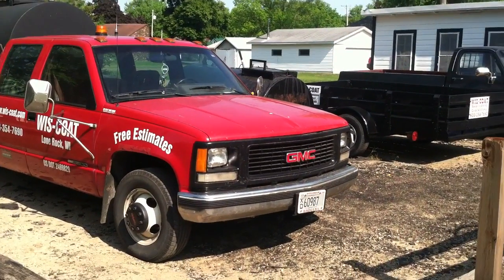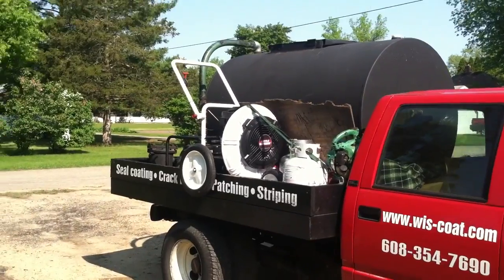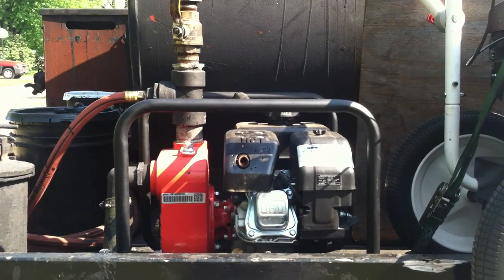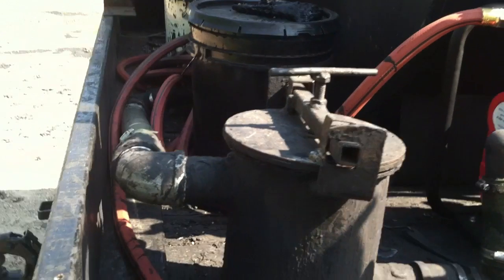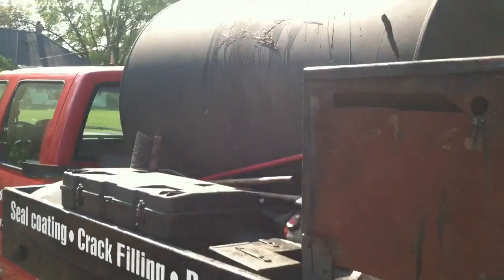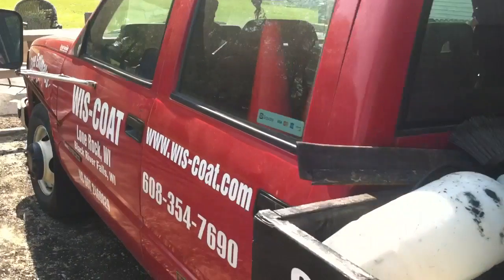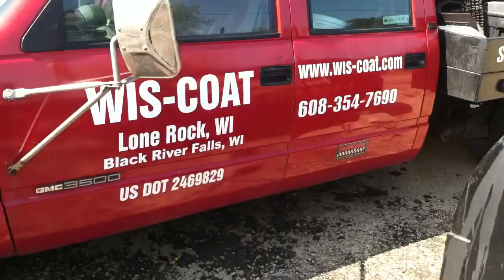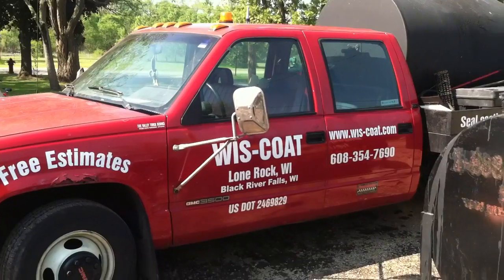1994 GMC Sealcoating Truck - 2016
Wis-Coat LLC 1994 Service Truck with sealcoating tank, crack-filling melter, transfer pump and Little Wonder Push Blower.

- Facebook: Wis-Coat, LLC: Asphalt Maintenance

Wis-Coat provides Asphalt Sealcoating, Hot-Crack Filling, Patching and Striping for residential and commercial customers. Serving western and SouthWestern Wisconsin with offices in Lone Rock and Black River Falls.

We understand maintain your asphalt is hard work and you want professional high quality work done. We are University of Wisconsin Certified in Maintaining Asphalt Surfaces and will come to give you a FREE Estimate, that we never go over on price...ever. With our reputation on quality and attention to detail as well as getting the job done in a timely manner so you can get back on it. Call or Message Marvin Today!

Commercial Equipment:
ARO
Little Wonder
Billy Goat
SealMaster
W.R.Meadows
Chevrolet / GMC

Some Of The Topics We Talk About:
-Struggles of owning your own business
-Sealer quality
-How we are going to grow in 2016?
-New truck
-How To Reach Your Goals
-Drones
-Videography
-Lawn Care
-Patching
-Landscaping
-Crack-Filling
-Asphalt Paving

Are you looking for Asphalt Maintenance? Call Wis-Coat!
We Always Strive for Quality and Honesty. You will always get my best effort, guaranteed!